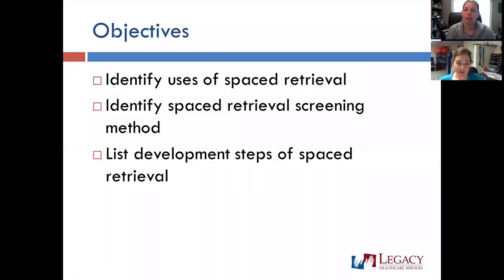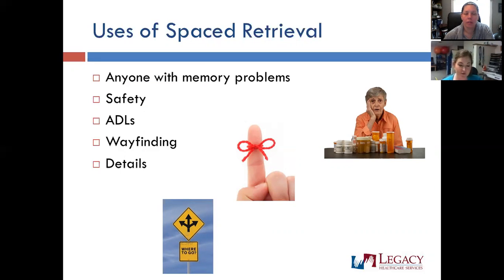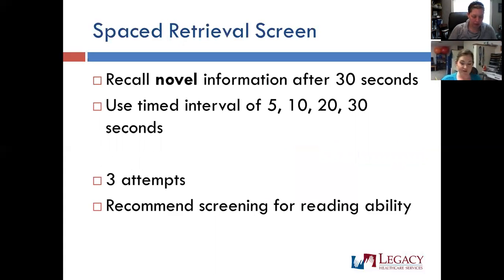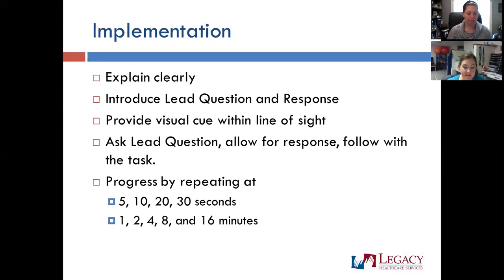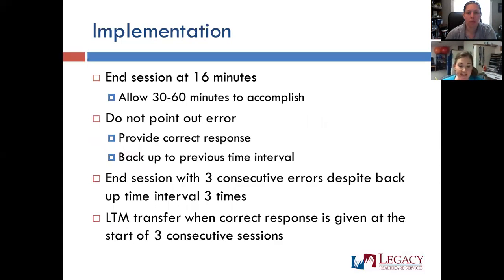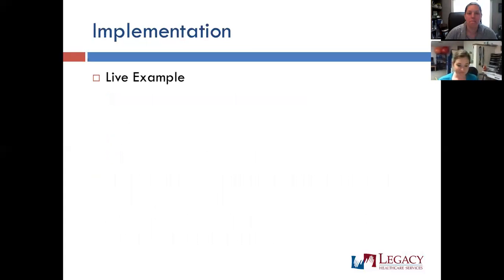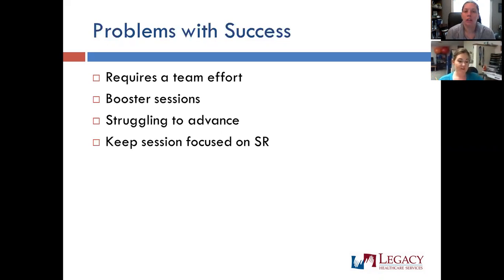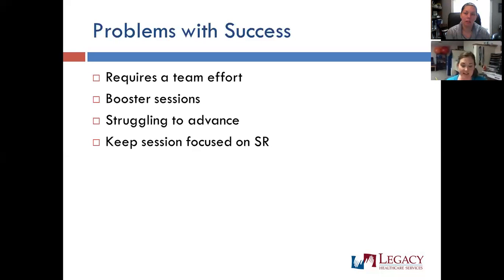20 MTI April 2017 Spaced retrieval